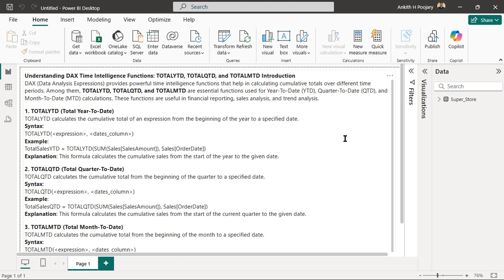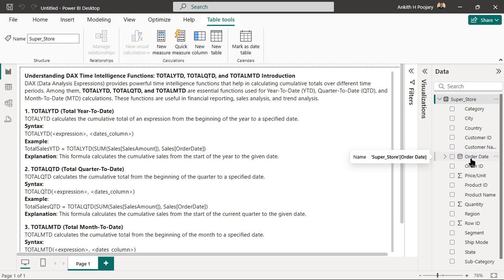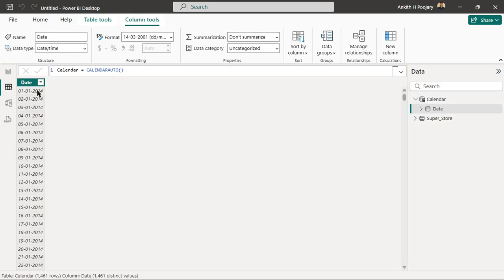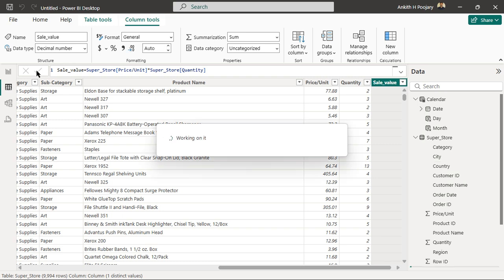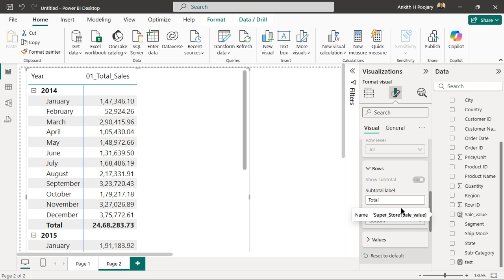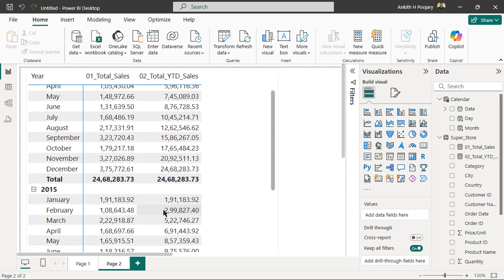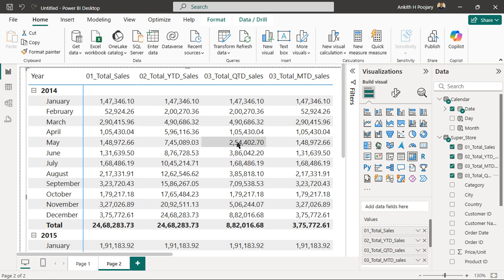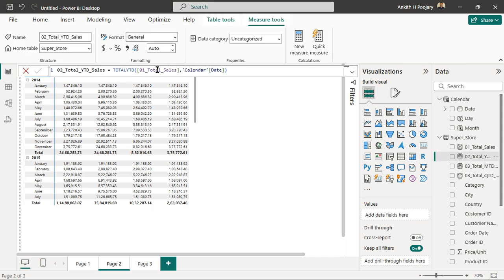Time Intelligence in DAX - TOTALYTD, TOTALQTD, TOTALMTD Explained | Power BI Tutorial (Video 1)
🚀 Welcome to the first video in our Time Intelligence Functions series in DAX! 🚀

In this tutorial, we will dive deep into three essential DAX functions: TOTALYTD, TOTALQTD, and TOTALMTD using Superstore Sales Data in Power BI.

🔹 What You’ll Learn in This Video:
✅ How to create a Calendar Table before using Time Intelligence functions
✅ How to connect the Calendar Table to your dataset
✅ How to create a Total Sales Measure
✅ How to use TOTALYTD, TOTALQTD, and TOTALMTD functions
✅ How to visualize the calculations using a Matrix Visual in Power BI

By the end of this video, you’ll have a clear understanding of how these functions work and how they help in dynamic time-based calculations in Power BI.